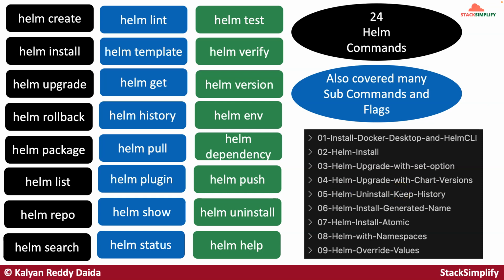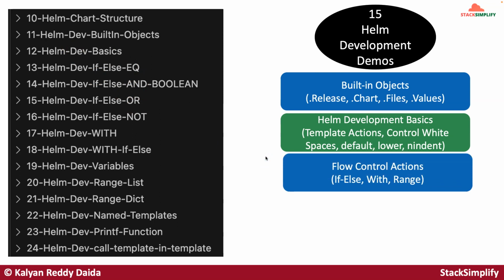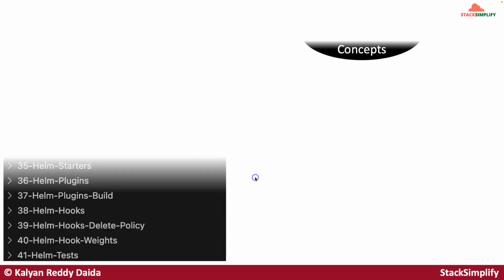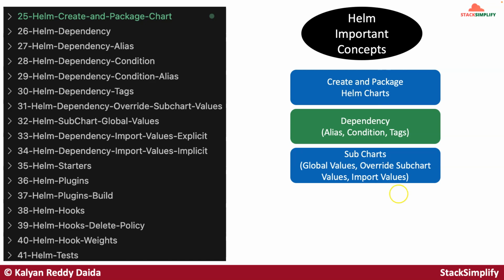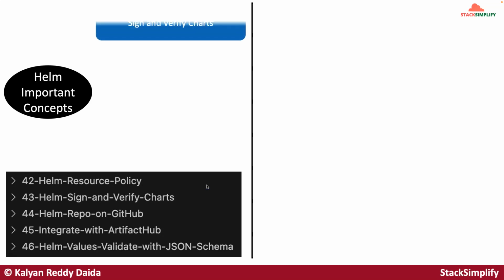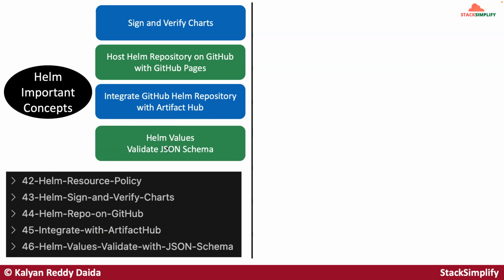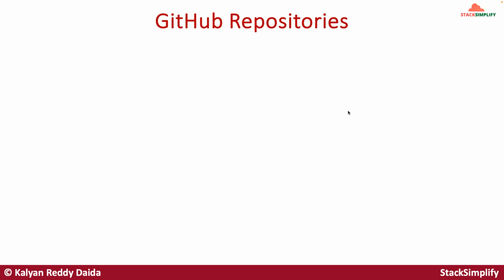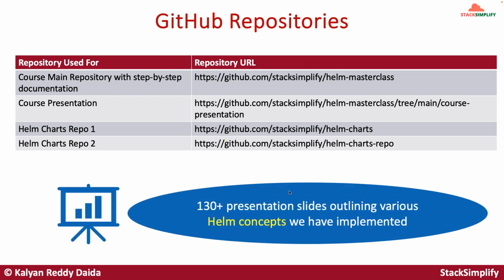Helm Masterclass: 50 Practical Demos for Kubernetes DevOps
Course Modules
01. Install Docker Desktop and HelmCLI
02. Helm Install
03. Helm Upgrade with set option
04. Helm Upgrade with Chart Versions
05. Helm Uninstall Keep History
06. Helm Install Generated Name
07. Helm Install Atomic
08. Helm with Namespaces
09. Helm Override Values
10. Helm Chart Structure
11. Helm Dev BuiltIn Objects
12. Helm Dev Basics
13. Helm Dev If Else EQ
14. Helm Dev If Else AND BOOLEAN
15. Helm Dev If Else OR
16. Helm Dev If Else NOT
17. Helm Dev WITH
18. Helm Dev WITH If Else
19. Helm Dev Variables
20. Helm Dev Range List
21. Helm Dev Range Dict
22. Helm Dev Named Templates
23. Helm Dev Printf Function
24. Helm Dev call template in template
25. Helm Create and Package Chart
26. Helm Dependency
27. Helm Dependency Alias
28. Helm Dependency Condition
29. Helm Dependency Condition Alias
30. Helm Dependency Tags
31. Helm Dependency Override Subchart Values
32. Helm SubChart Global Values
33. Helm Dependency Import Values Explicit
34. Helm Dependency Import Values Implicit
35. Helm Starters
36. Helm Plugins
37. Helm Plugins Build
38. Helm Hooks
39. Helm Hooks Delete Policy
40. Helm Hook Weights
41. Helm Tests
42. Helm Resource Policy
43. Helm Sign and Verify Charts
44. Helm Repo on GitHub
45. Integrate with ArtifactHub
46. Helm Values Validate with JSON Schema
47. Helm Use OCI Registries